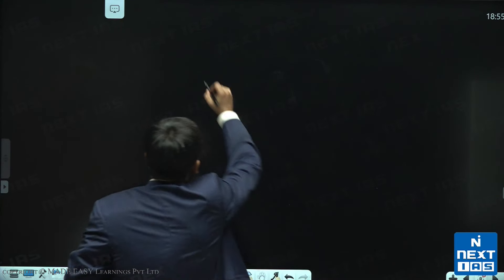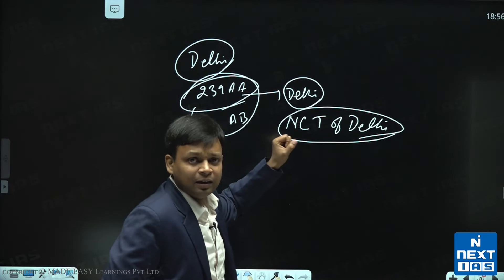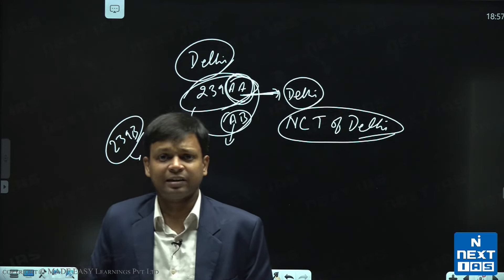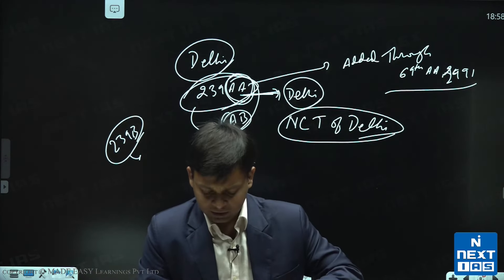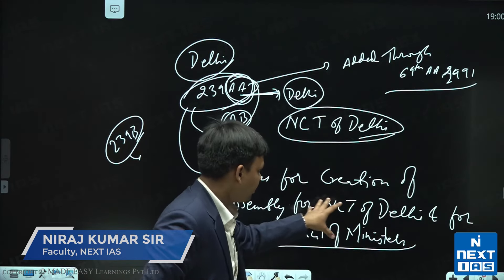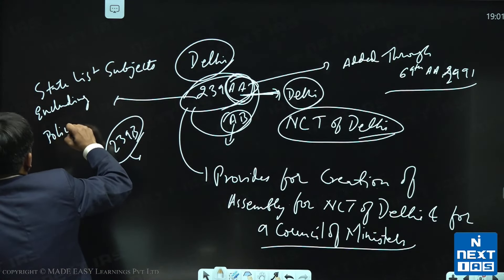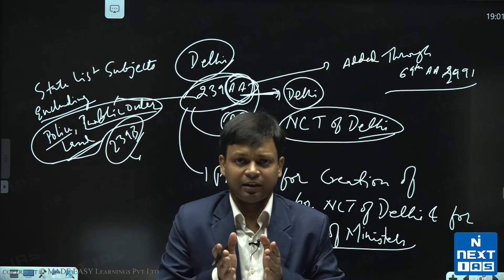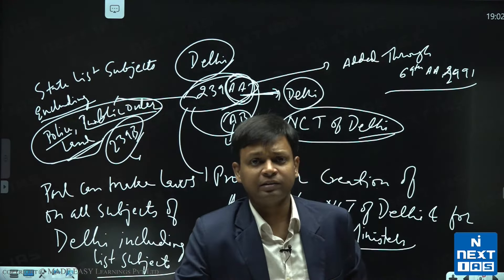Article 239AA Special Provisions for Delhi | Current Affairs for Prelims (CAP) 2024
Note : This is a Demo Lecture from our Current Affairs for Prelims Course for CSE 2024.

🔸 Register For Current Affairs for Prelims (CAP) 2024 [ONLINE]
Batch Commencing on 3rd April 2024

Keep Learning!